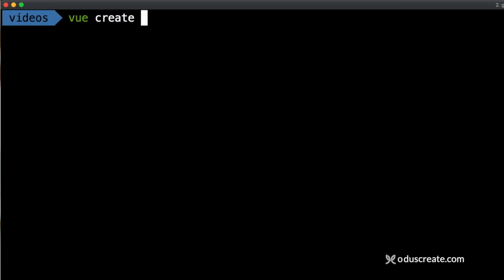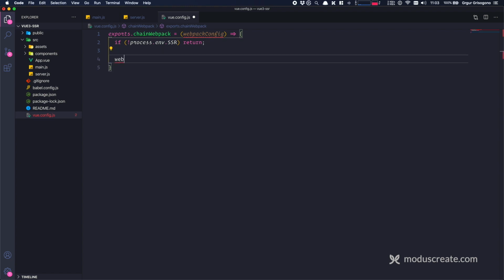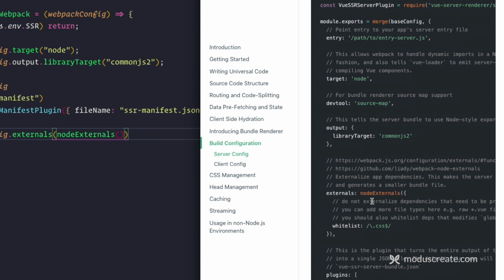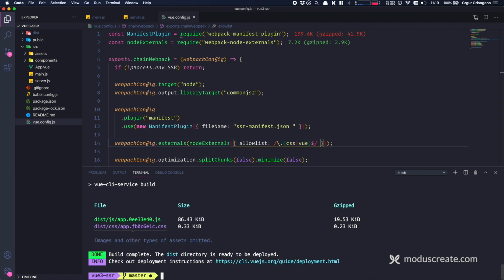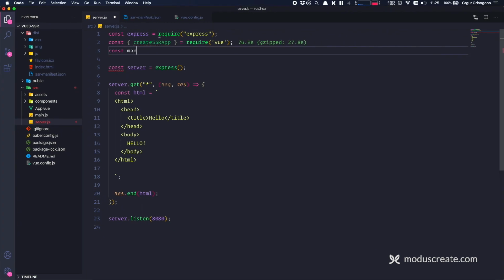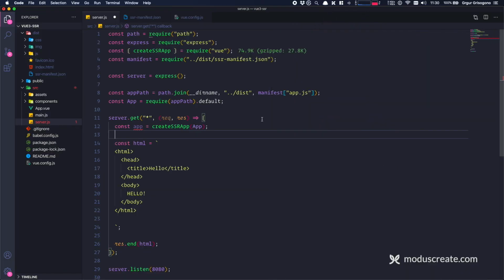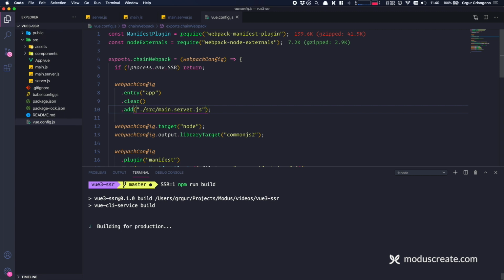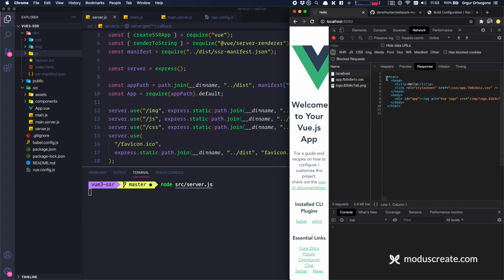Server Side Rendering with Vue.js 3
Explore Vue.js 3’s server side rendering features with Principal Thought Leader Grgur Grisogono in the latest Modus video. This video shows how to create and render a Vue 3 application, using Vue CLI 4.5, Express, and Webpack, on a server. This step-by-step tutorial also shares tips for optimizing and disabling features such as compression, enabling code splitting, adding Node.js externals, and bug fixing along the way.

Timestamps:

0:00 Open

0:18 Introduction

0:44 Getting started with server side rendering in Vue 3

0:59 Creating the server using Express

2:12 Building an application for Node.js

3:18 Creating a manifest of build modules

5:54 Making application optimizations

9:02 Working with createSSRApp and renderToString

12:32 Rendering the application to the server

13:57 Dealing with incompatible features

16:03 Adding CSS

Modus Create is a trusted Vue.js partner helping global organizations build great user experiences.

💼 Ready to transform your career? Modus is expanding and hiring!!

Modus Create is a disruptive consulting firm that helps companies transform for success in the digital future through a unique collaborative engagement model that focuses on strategy, product design/build, user experience, company culture, and process change.